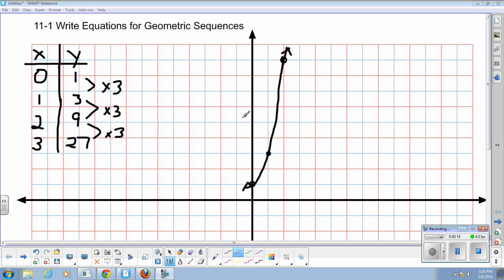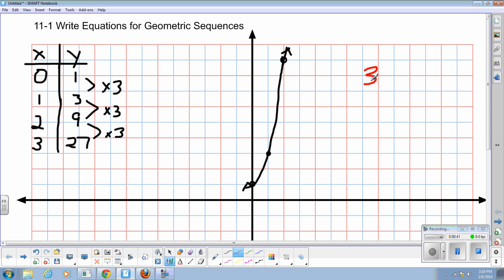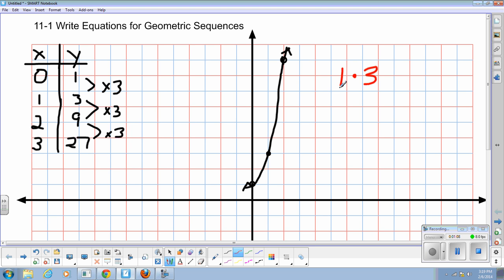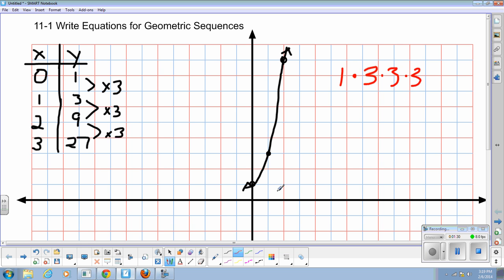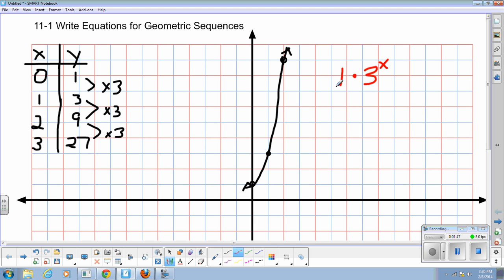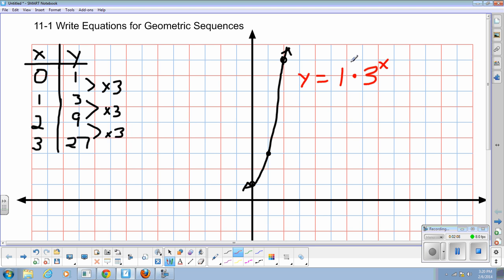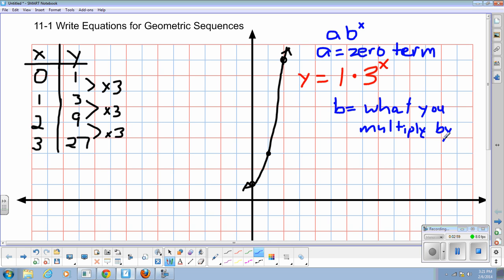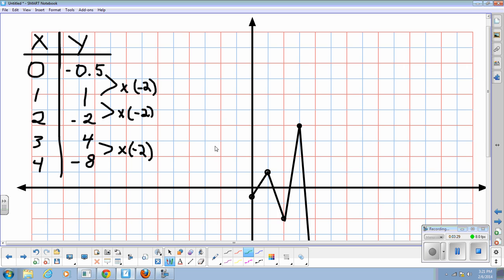Lin Alg - Write Equations for Geometric Sequences